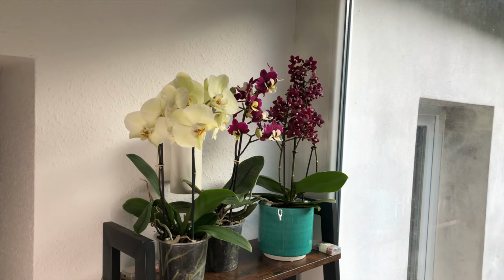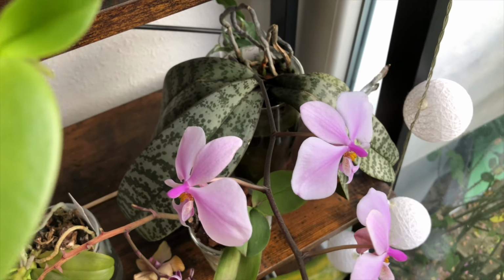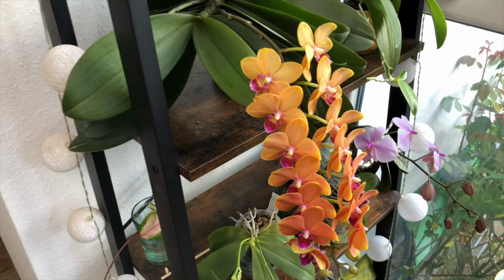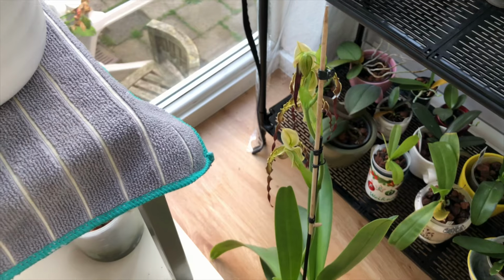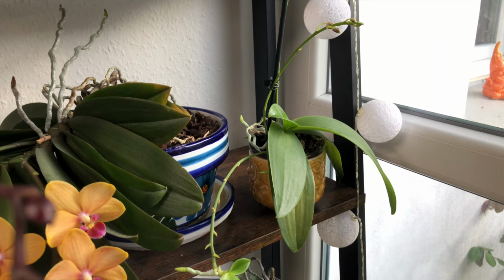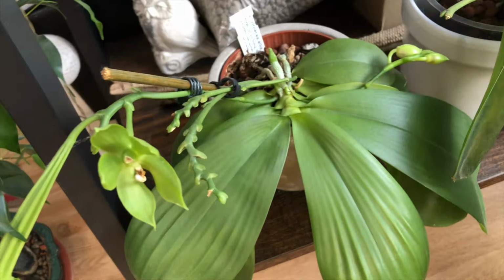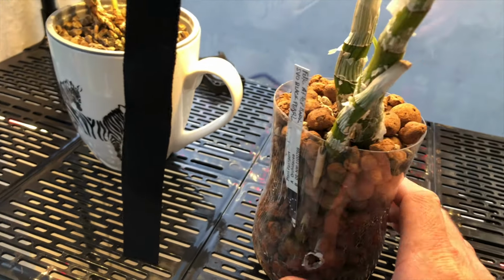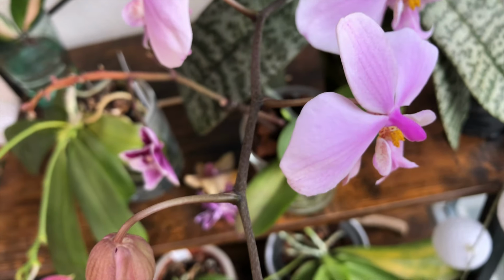3 Nearly Useless Tips for Growing Phalaenopsis Orchids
A close up of our phals in bloom and a chat about some things we've slowly come to learn about growing orchids.